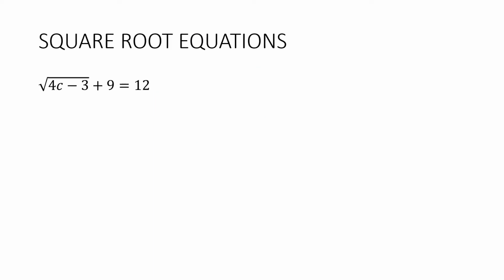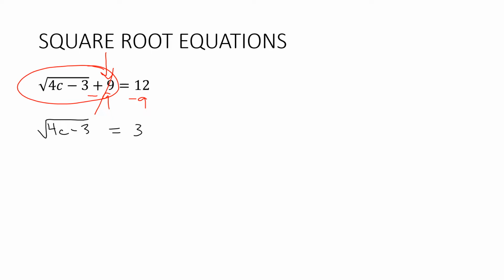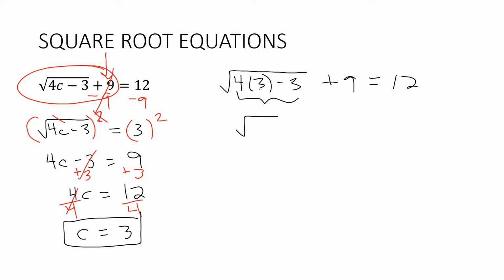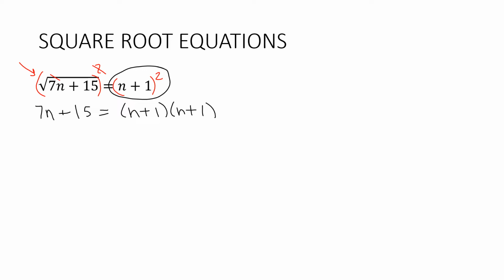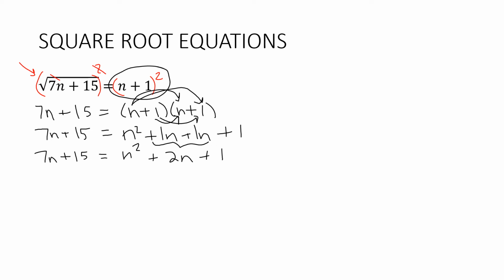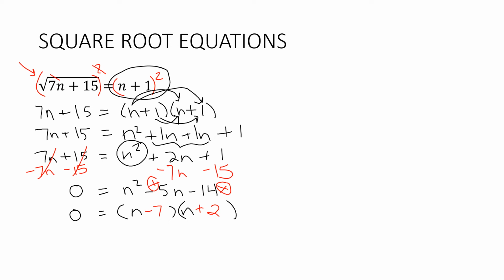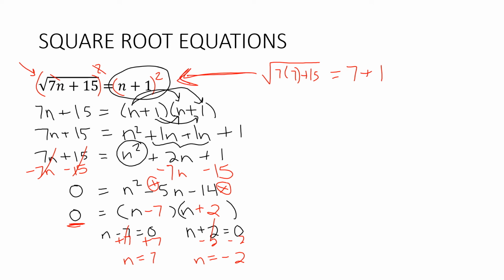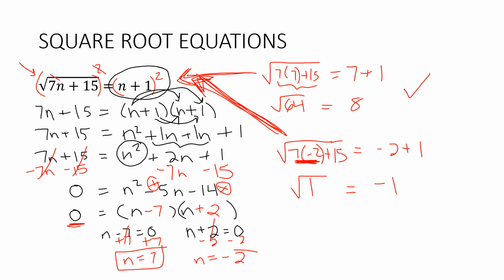Solving Radical Equations (1)